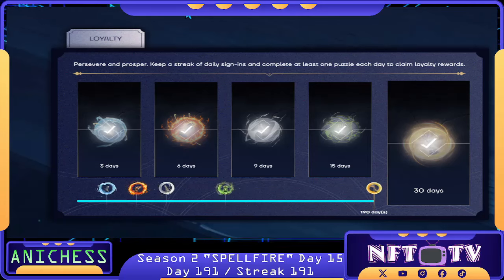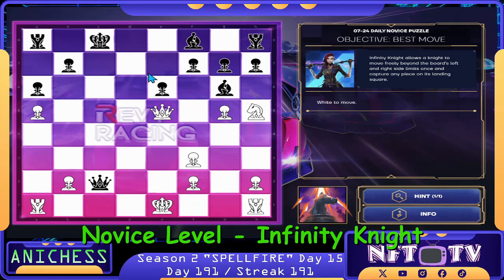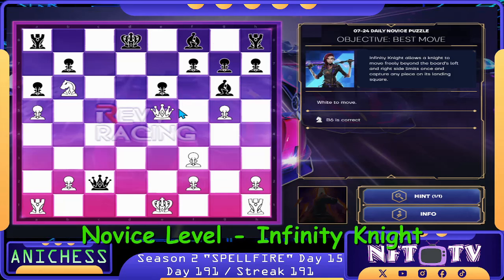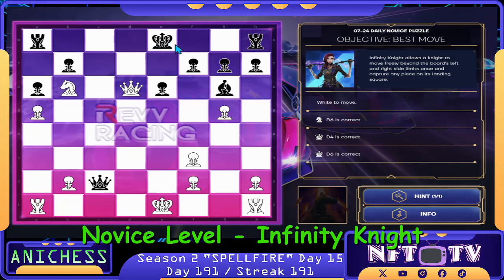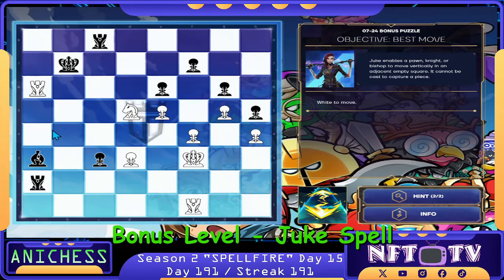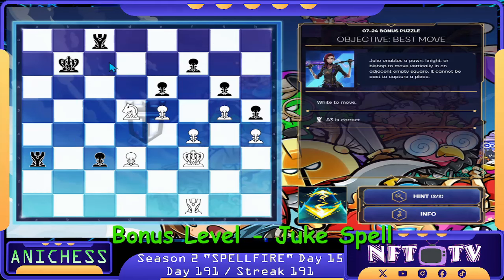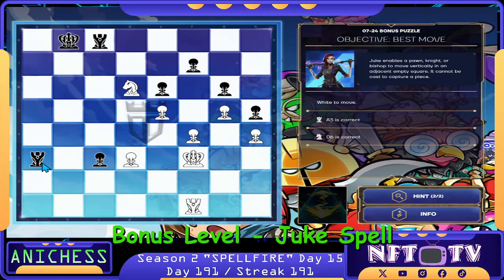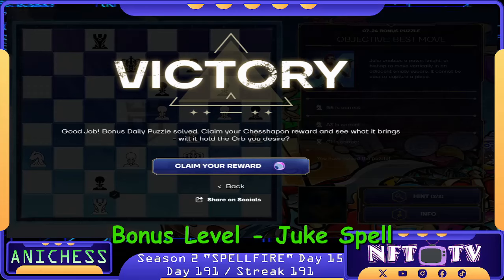𝐃𝐚𝐲 𝟏𝟗𝟏 𝐃𝐚𝐢𝐥𝐲 𝐏𝐮𝐳𝐳𝐥𝐞𝐬 𝐰𝐢𝐭𝐡 𝐒𝐩𝐞𝐥𝐥𝐬 | 𝐀𝐧𝐢𝐜𝐡𝐞𝐬𝐬 𝐒𝐞𝐚𝐬𝐨𝐧 𝟐 - 𝐒𝐩𝐞𝐥𝐥 𝐅𝐢𝐫𝐞 𝐃𝐚𝐲 𝟏𝟓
📷𝐈𝐍𝐅𝐈𝐍𝐈𝐓𝐘 𝐊𝐍𝐈𝐆𝐇𝐓 - allows a Knight to move freely beyond the board's left and ride side limits once and capture any piece on its landing square.
📷𝐉𝐔𝐊𝐄 - enables a Pawn, Knight or Bishop to move vertically in an adjacent empty square. It cannot be cast to capture a piece.

📌 𝐍𝐨𝐯𝐢𝐜𝐞 00:08
📝Objective - Best Move for White
💫Spell - Infinity Knight
1️⃣ - Infinity Knight spell to Knight in H5 then move to B6, check
2️⃣ - Queen to D4, check
3️⃣ - Queen takes Bishop in D6, check
4️⃣ - Knight takes Rook in A8 = 𝐌𝐚𝐭𝐞𝐫𝐢𝐚𝐥 𝐎𝐛𝐣𝐞𝐜𝐭𝐢𝐯𝐞

📌𝐁𝐨𝐧𝐮𝐬 01:21
💫Spell - Juke
1️⃣ - Rook takes Bishop in A3
2️⃣ - Juke spell to Knight then move to D6, check
3️⃣ - Rook to B1, check
4️⃣ - Knight to B5, check
5️⃣ - Knight takes Rook in A3
6️⃣ - Rook to C1 = 𝐌𝐚𝐭𝐞𝐫𝐢𝐚𝐥 𝐎𝐛𝐣𝐞𝐜𝐭𝐢𝐯𝐞

📌Daily Pool in Spellfire today = 48,000 points